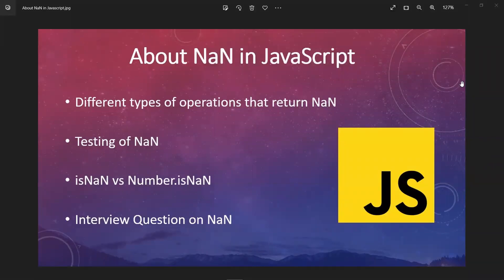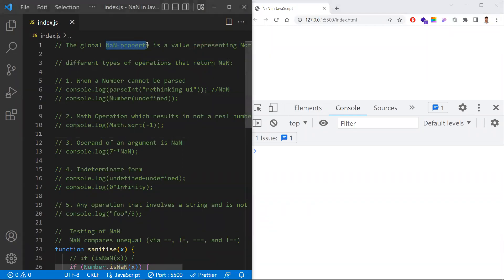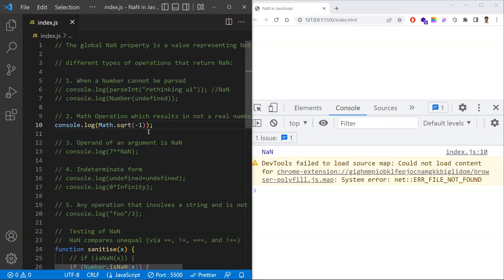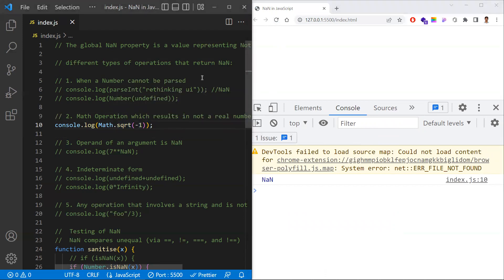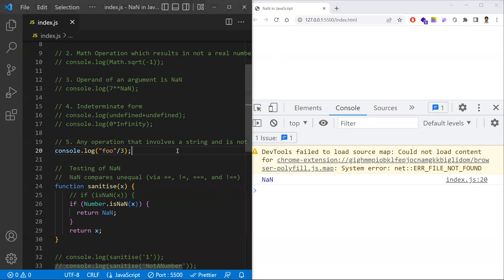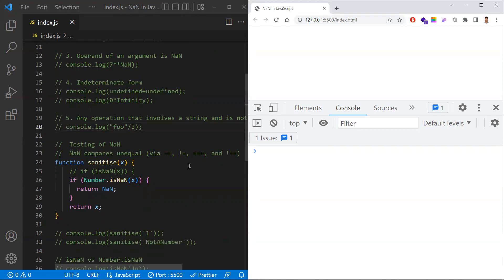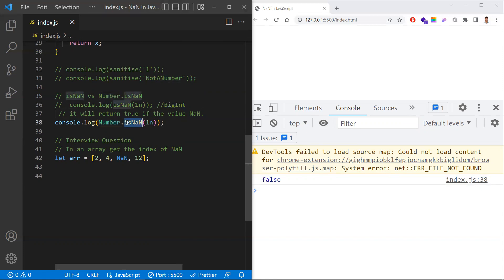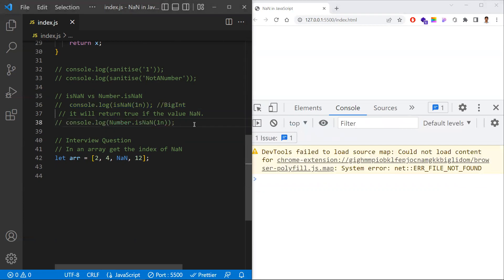About NaN in JavaScript | isNaN vs Number.isNaN | Interview Question Related to NaN